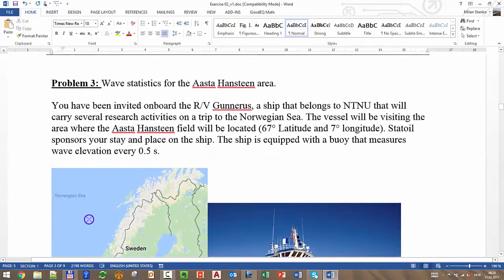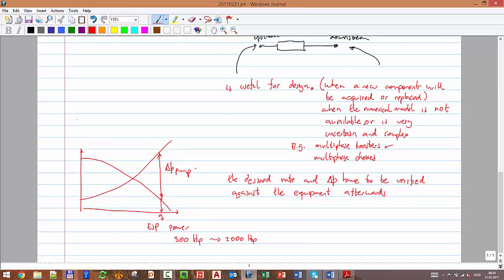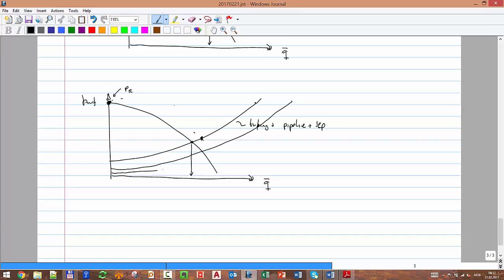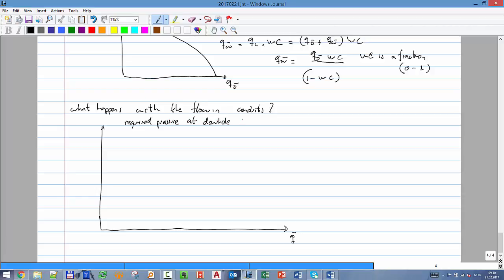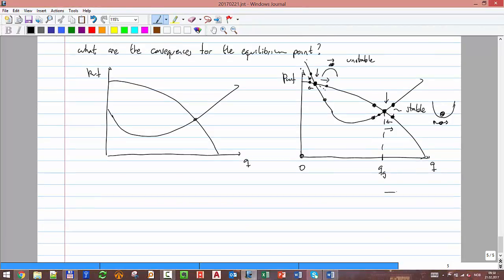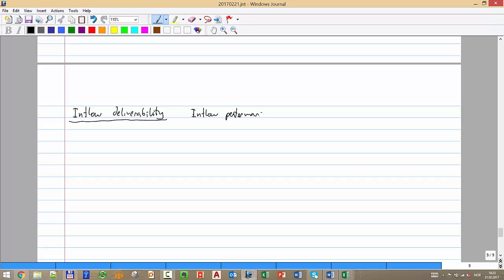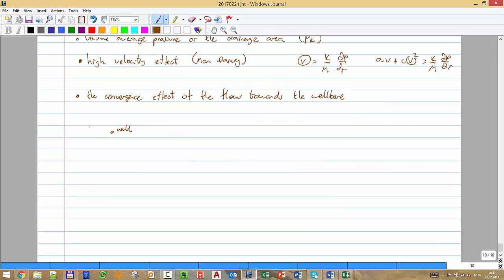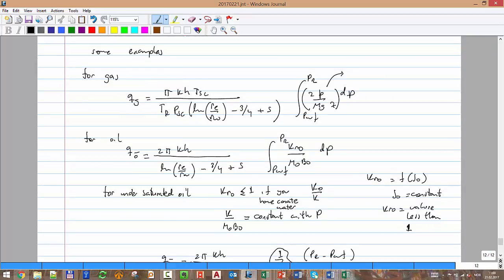11 - Flow equilibrium (cont.), tubing performance relationship with multiphase flow. Short on IPR